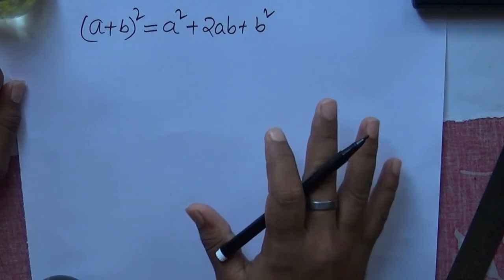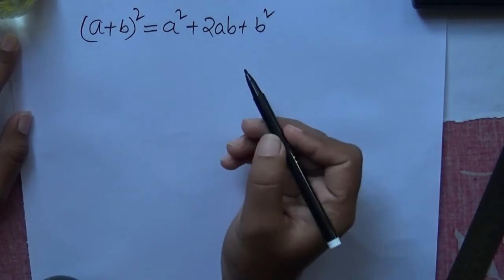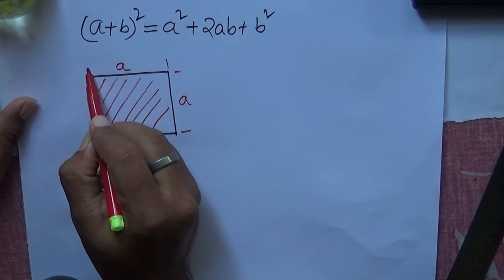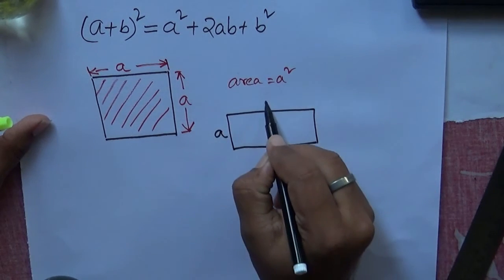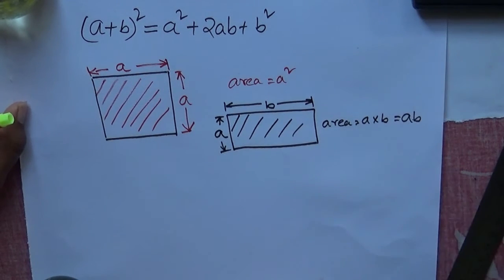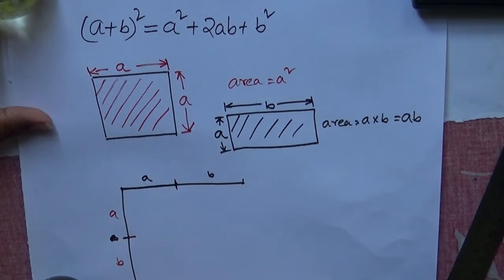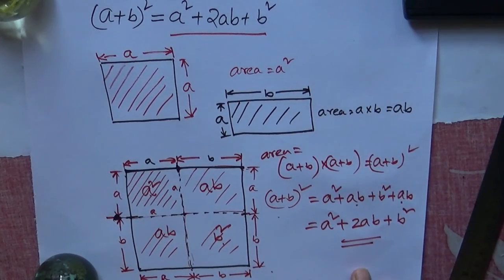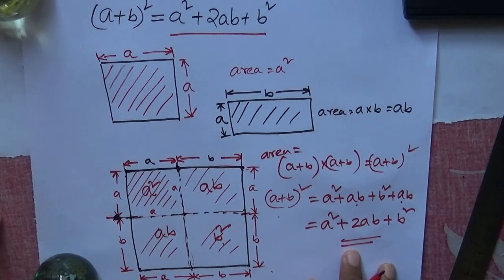A math trick to love maths forever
By using this math trick formulas becomes more interesting. So you love maths forever. Watch it and use it .